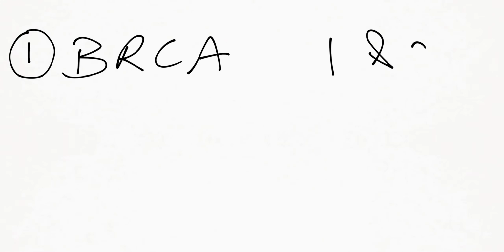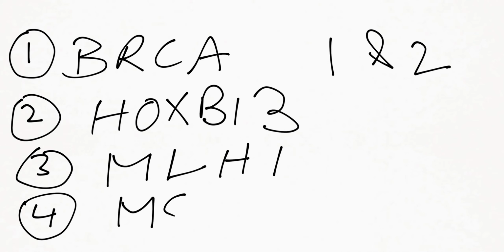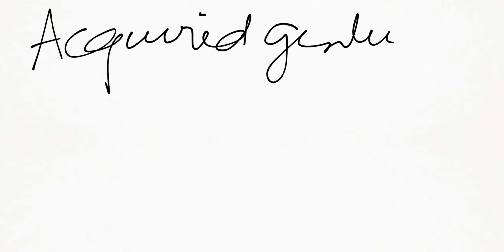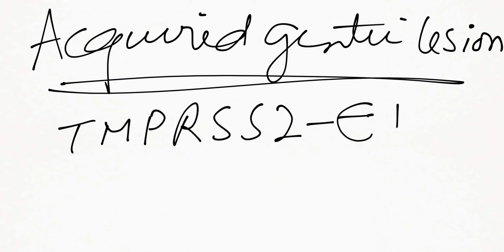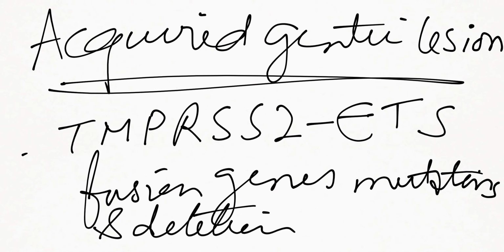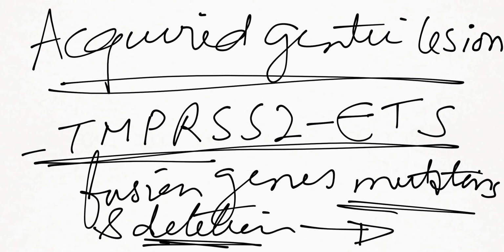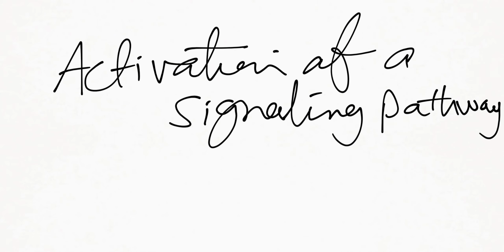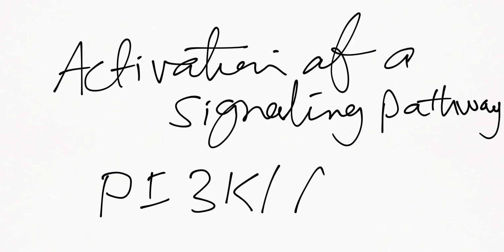Prostate Cancer Pathology Station 3 MRCS B